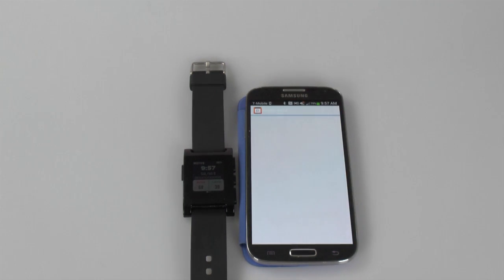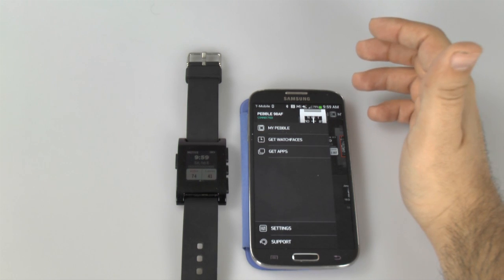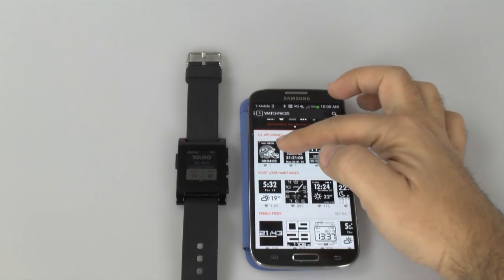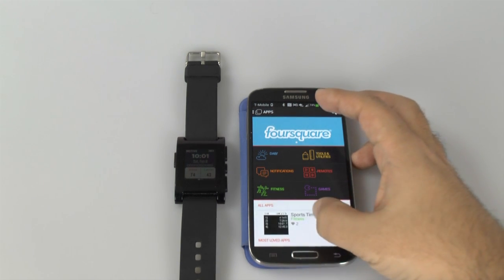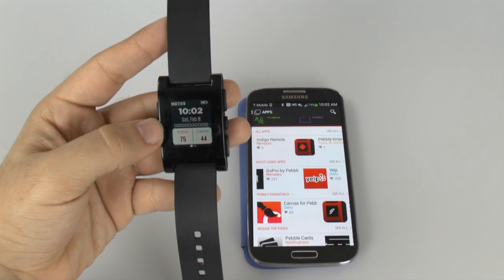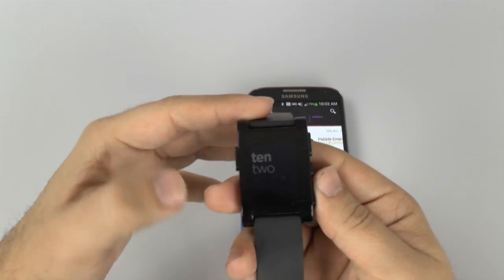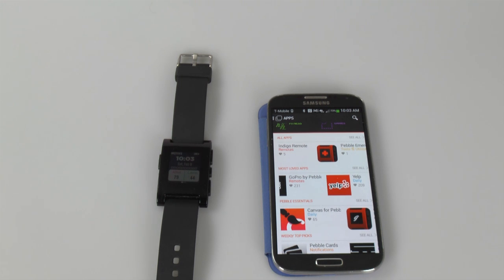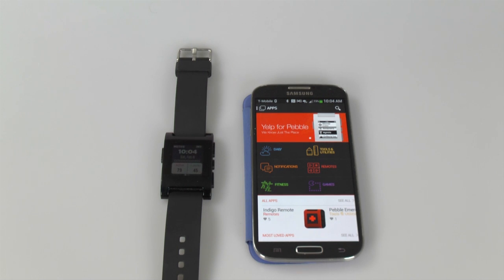Pebble 2.0 Update - Android Beta First Look